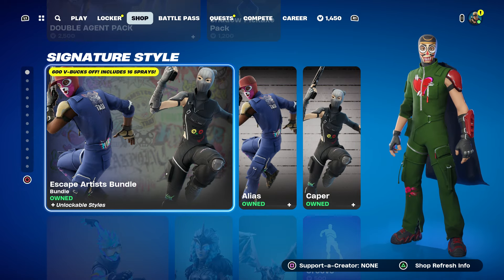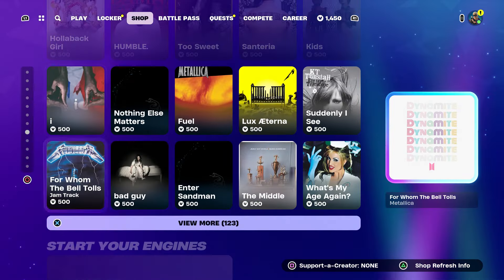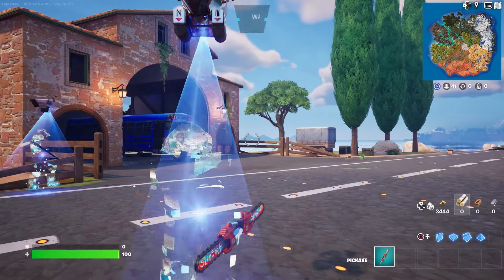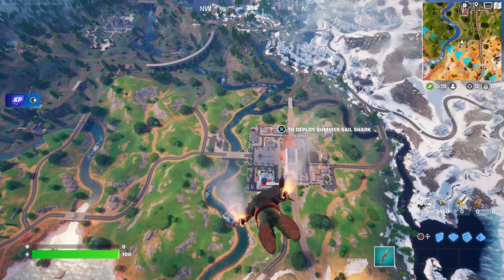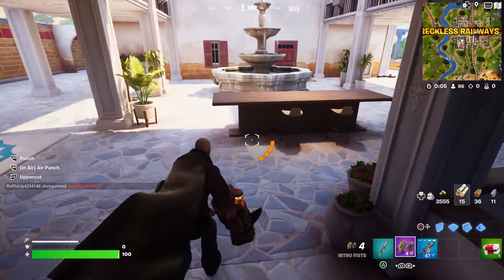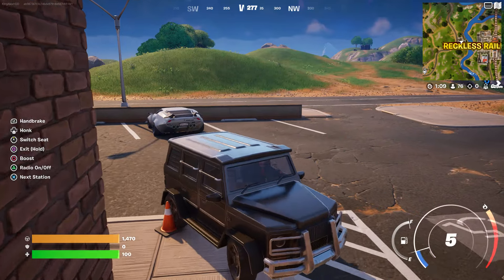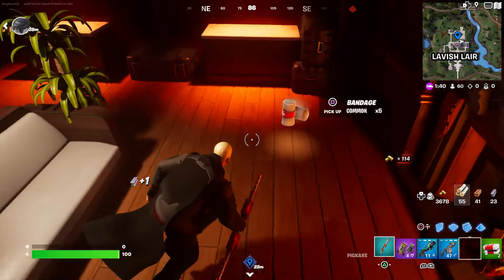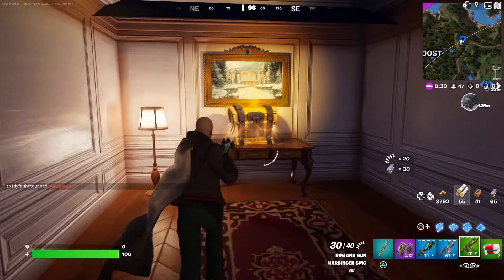How To COMPLETE ALL CAPER & ALIAS 'S QUEST PACK CHALLENGE in Fortnite! (Escape Artists Quests Guide)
How To COMPLETE ALL CAPER & ALIAS 'S QUEST PACK CHALLENGES in Fortnite! (Escape Artists Quests Guide)